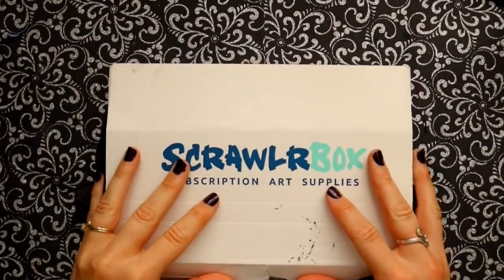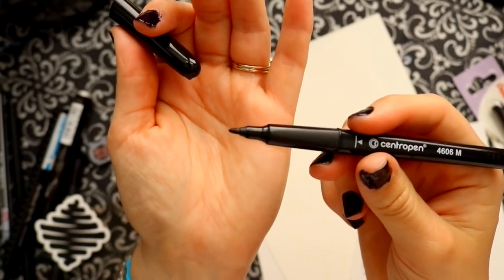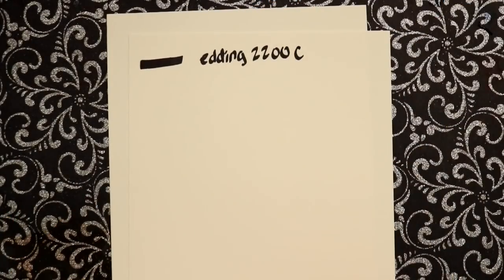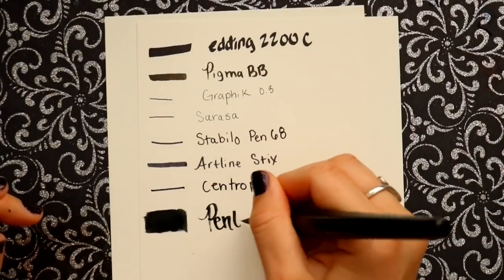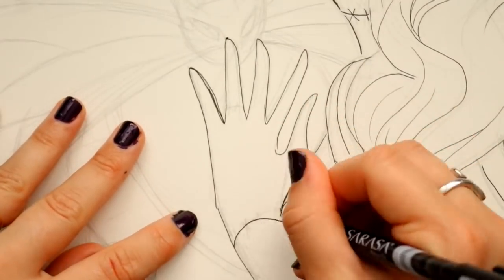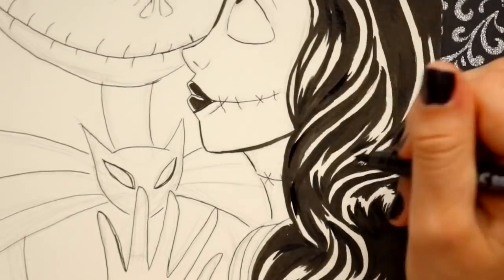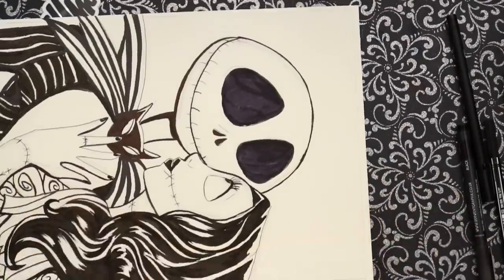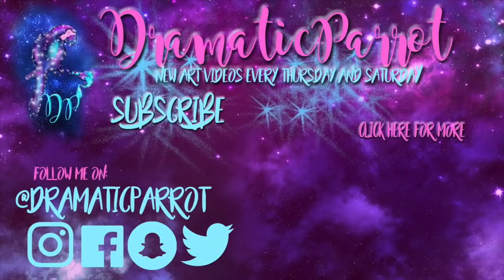LAST DAY OF INKTOBER - SCRAWLRBOX "Complete Blackout" UNBOXING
The last day of Inktober 2018! I finish this Inktober with a ScrawlrBox unboxing of their "Complete Blackout!" It's all ink and ALL pens! All black art supplies! With a fun theme too! For the prompt of Scrawlr Challenge, along with ti being Halloween, I doodle Jack and Sally from Nightmare Before Christmas! Hope you all had a wonderful Halloween!

ScrawlrBox is a fun art subscription box, with amazing art supplies, and a the ScrawlrChallenge! THANK YOU ScrawlrBox for sending me another box!! Welcome to Inktober! A month of drawings done only in Ink! Every day of October I will post a video of drawing in ink! I am following the creator of Inktober, Jake Parker, his prompt list. Every day I will go off his words/prompts to inspire each drawing of ink for each day of October! It's never too late to jump in! I hope you all give it a try! Happy Inktober everyone!